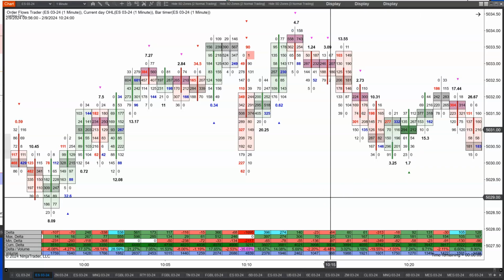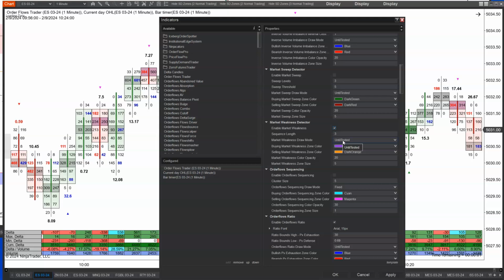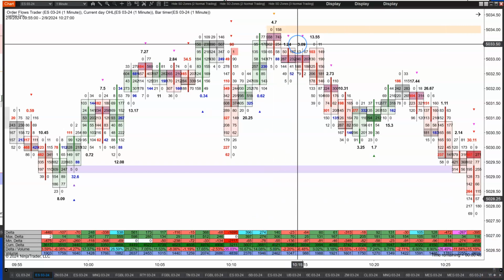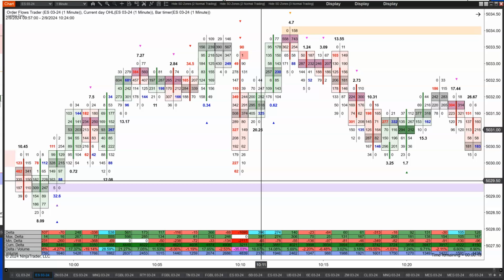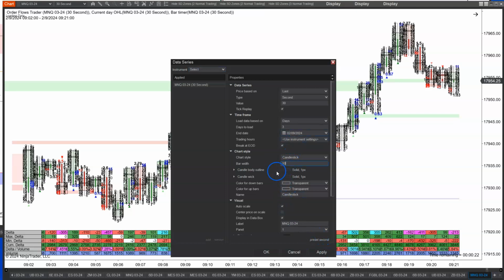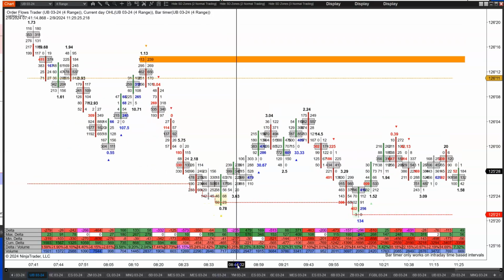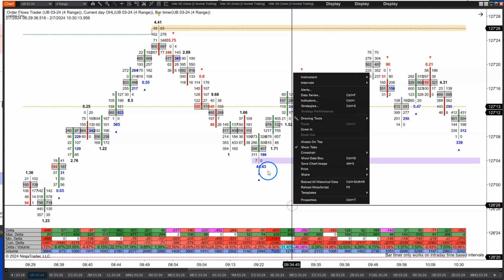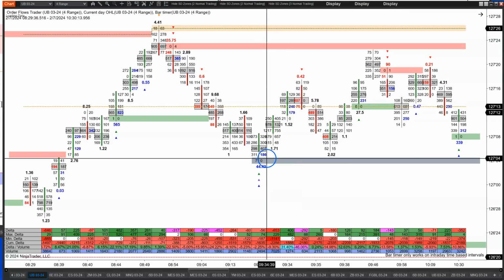Understanding Market Weakness In The Order Flow And How To Trade It With Orderflows Trader For NT8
There are a few key reasons why markets often show weakness or pullbacks after sizable rallies or drops:

1. Profit Taking - After a major price movement in either direction, some traders will close out positions to take profits. This temporary selling activity creates weakness and possible support touches.

2. Exhaustion - Trends driven by momentum can simply exhaust themselves as the imbalance between buyers and sellers starts to equalize with two-sided flow. Exhaustion invites consolidation.

3. Overextension - Markets can move too far, too fast if momentum feeds on itself short term. Such overextension above or below value areas leads to mean reversion selling/buying.

4. Speculation Unwind - In some cases, a chunk of the rally/drop may have been fueled by low-conviction speculation. These traders quickly unwind positions as momentum slows.

5. Technical Resistance - Analysts identify price zones representing potential overhead supply or demand. Weakness emerges as markets test historical support/resistance.

Essentially extended moves invite instability on some level as both profit-taking activity and shifting sentiment bring two-sided flow back into the market - yielding pullbacks, consolidation, choppiness in the context of the greater trend.